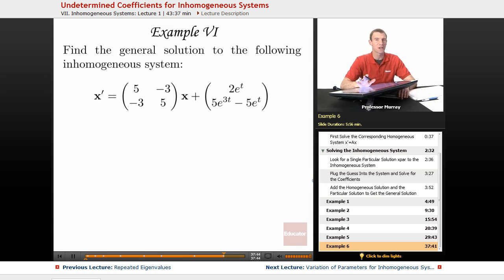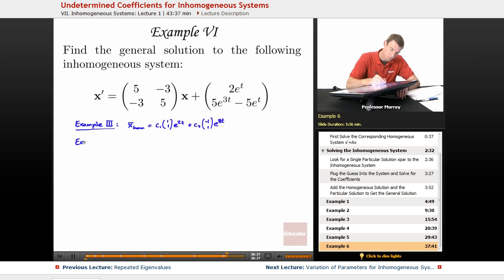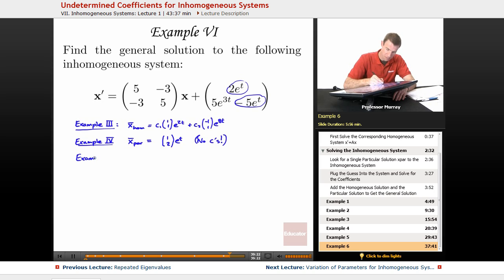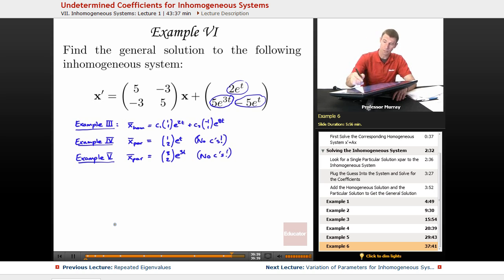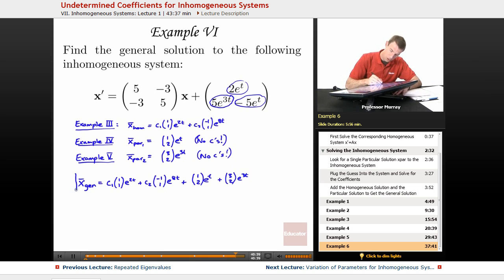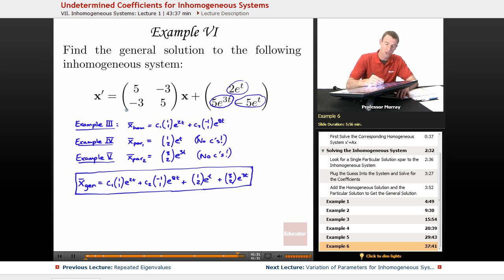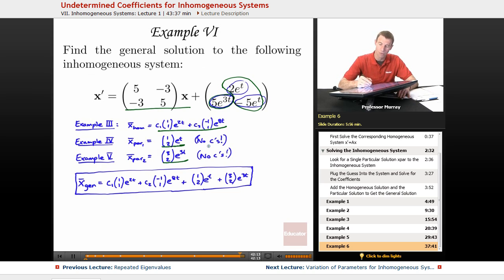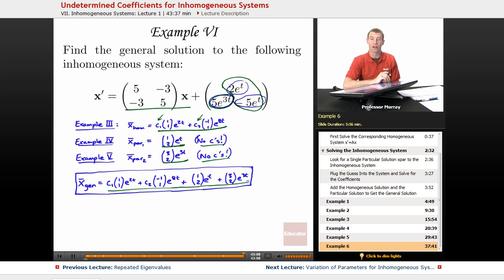Differential Equations: Undetermined Coefficients for Inhomogeneous Systems